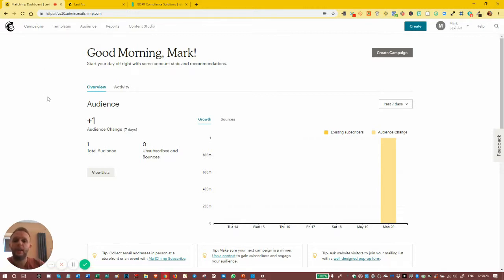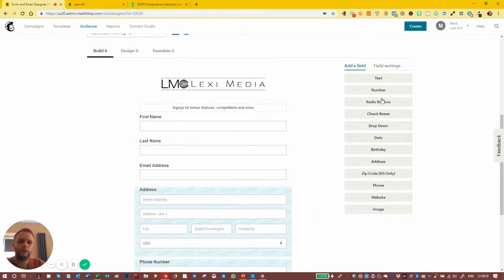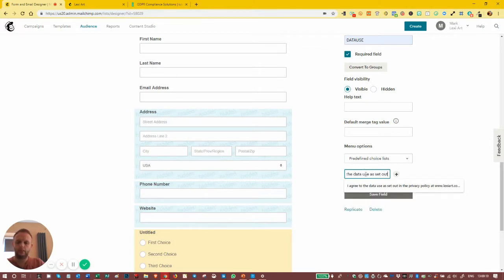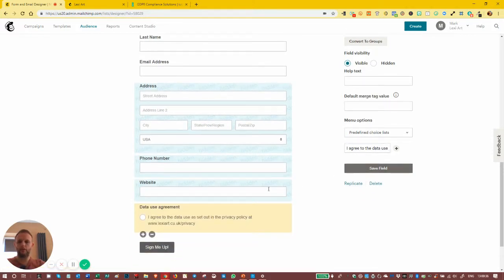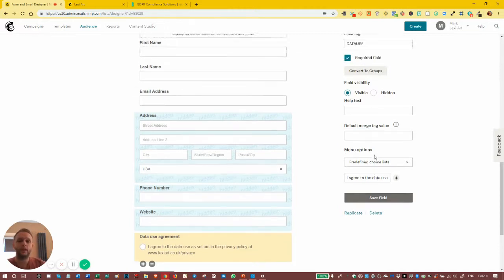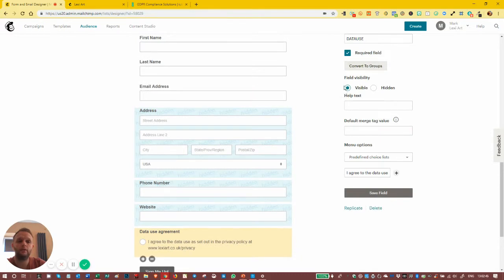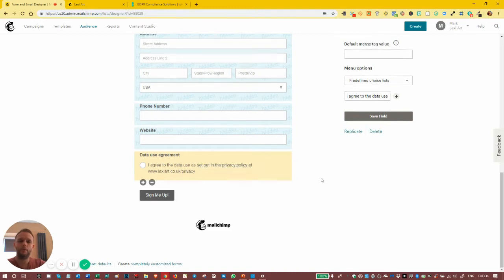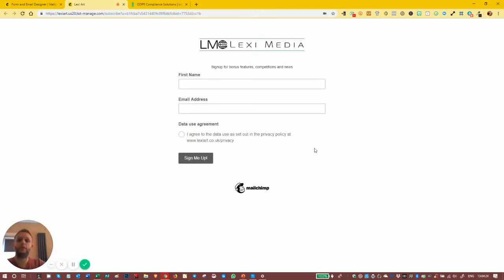Mailchimp 10 gdpr compliant